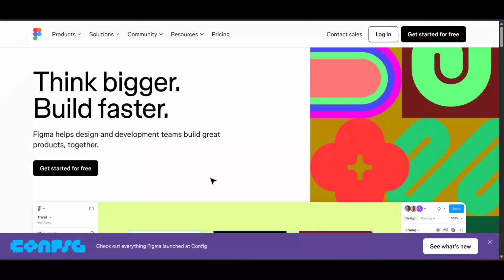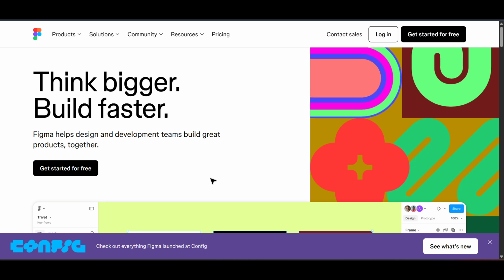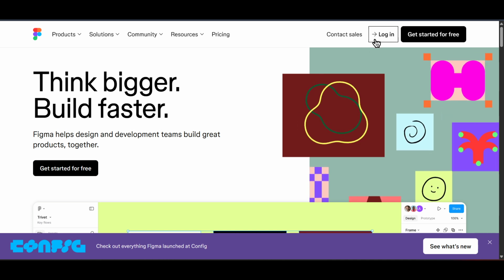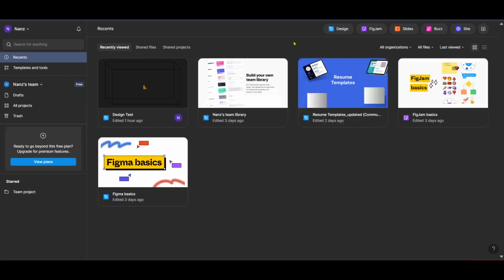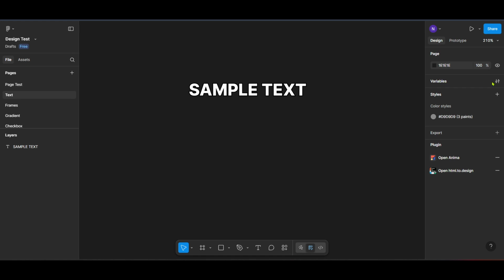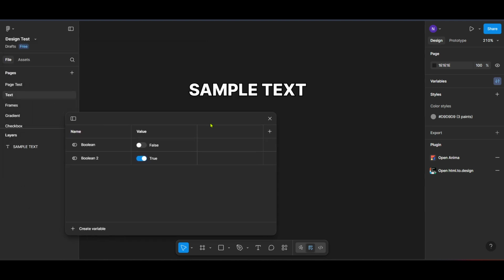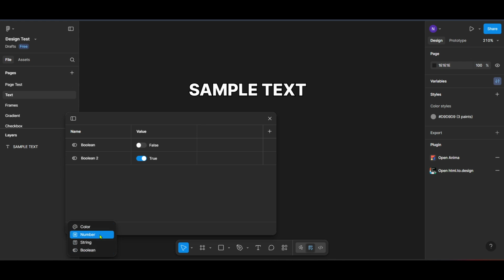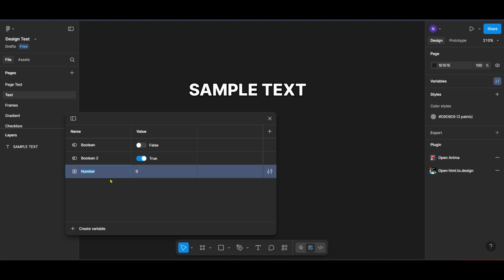How To Use Figma Variables To Change The Language Using A Dropdown (Full 2025 Guide)